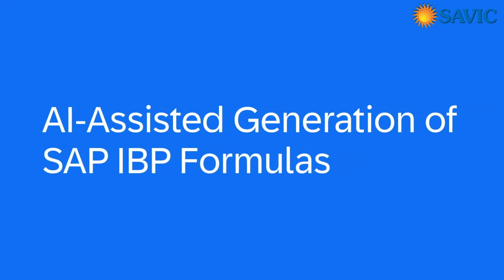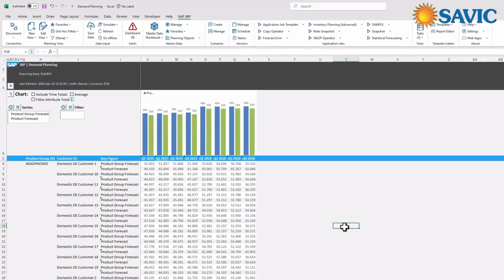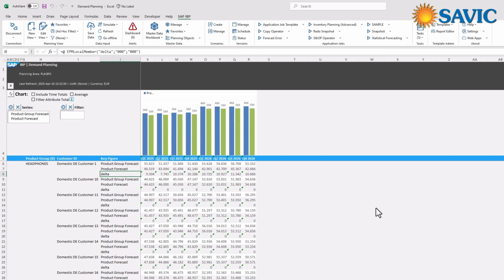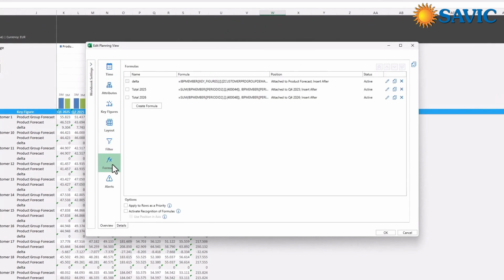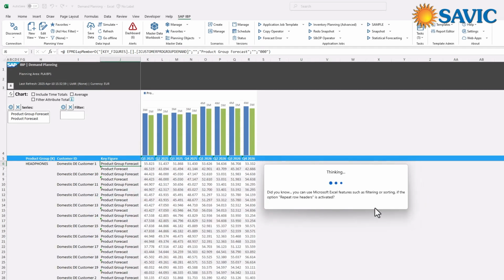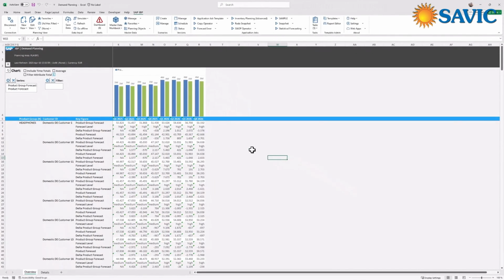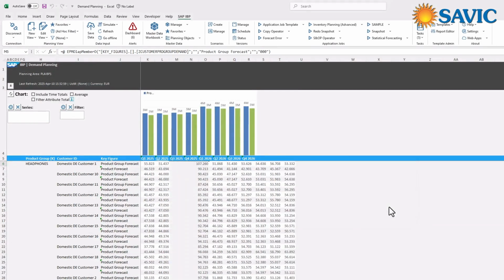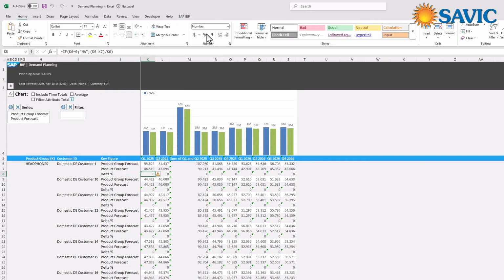SAP IBP Formula Generation with Planning Assistance | Excel Add-in Tutorial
Learn how to generate formulas in SAP Integrated Business Planning (IBP) using the Planning Assistance tool in the Microsoft Excel add-in. This feature simplifies formula creation, helping planners build logic faster and with fewer errors, all within a familiar Excel environment.

In This Video:

Introduction to SAP IBP and Excel Add-in

How Planning Assistance supports formula creation

Step-by-step demo: building a custom key figure formula

Tips for validating and troubleshooting formulas

Real-world examples for supply chain and demand planning

Who Should Watch:
 Supply chain planners, SAP IBP consultants, Excel power users, and business analysts working with Integrated Business Planning.

Empower your planning with AI-assisted formula suggestions, improve accuracy, and boost efficiency in your SAP IBP models.